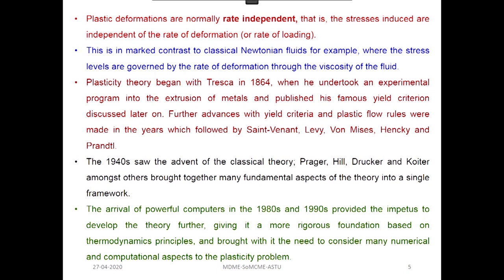Theory of Plasticity Part I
Introduction to the theory of plasticity
Stress space, yield criterion for metals
Von- Mises’ yield criterion
Tresca’s yield criterion
Yield surface
Basic considerations of plasticity theory
Simple models of material behaviour
Levy-Mises (flow rule) and Prandtl-Reuss stress strain relations